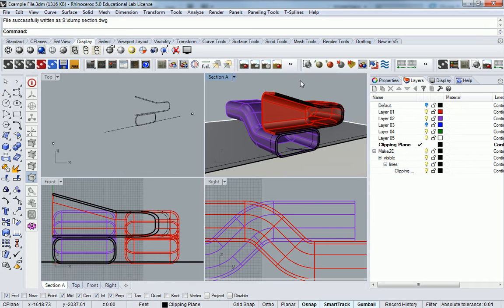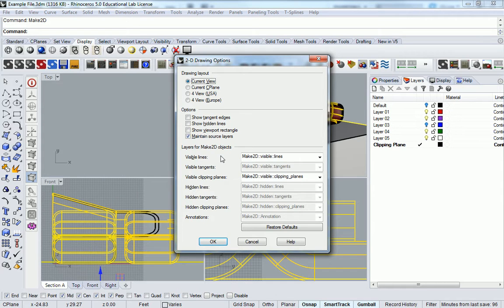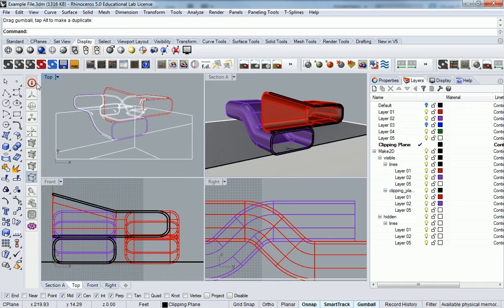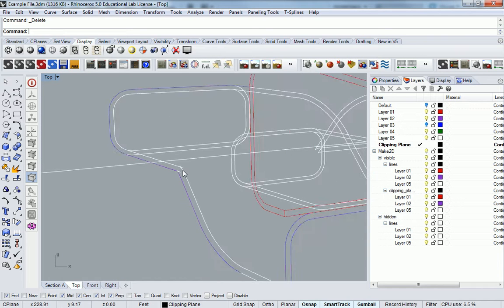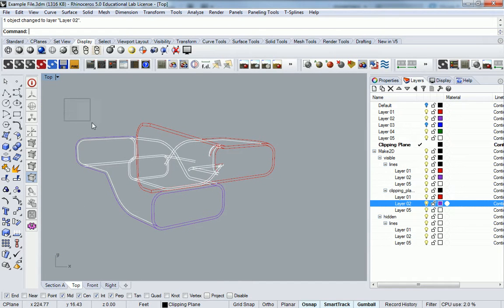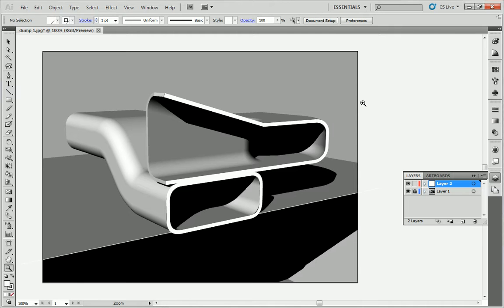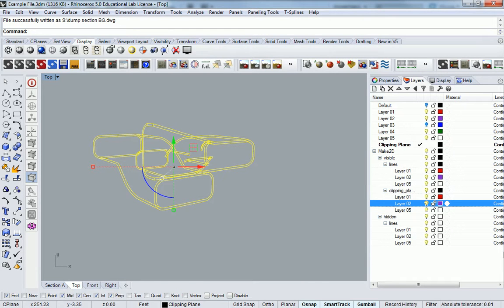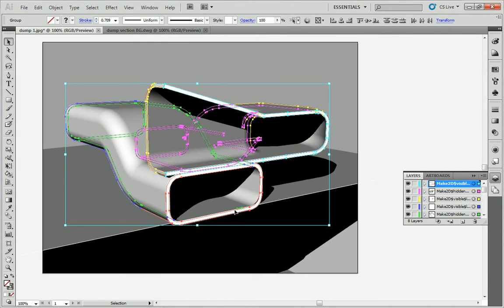51 - Rhino Illustrator - Exporting Section Background Models